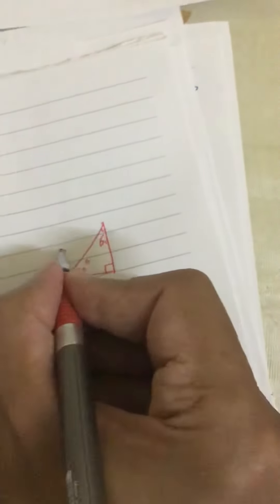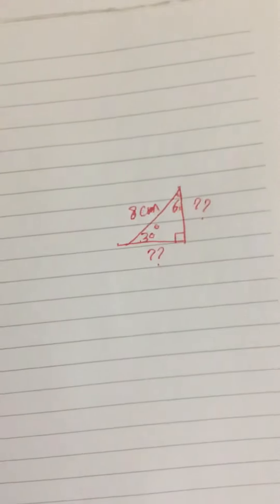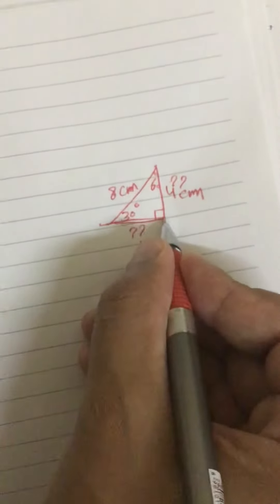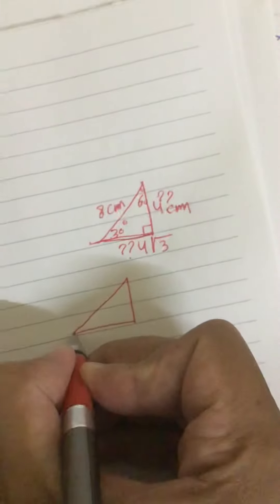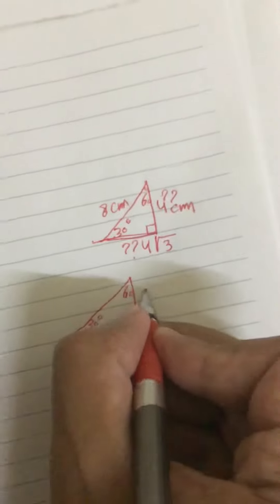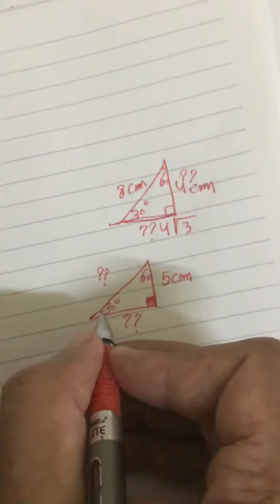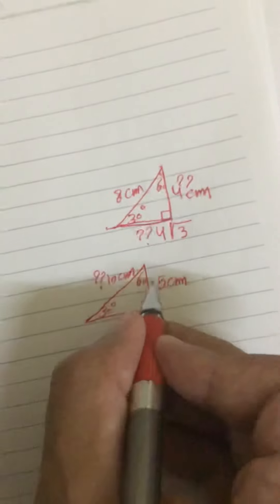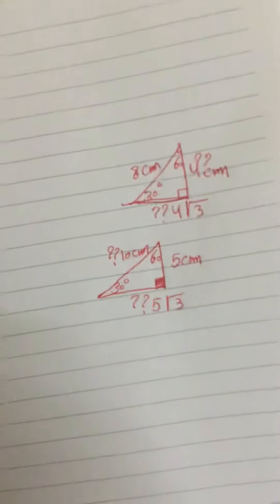Triangle has 30, 60 degrees